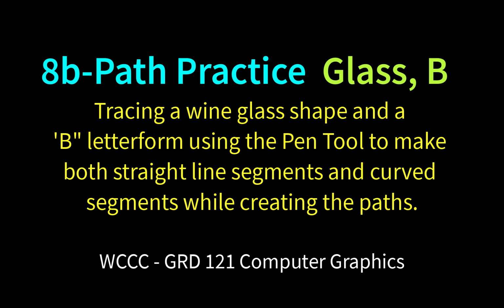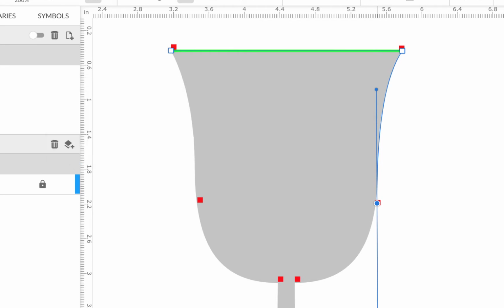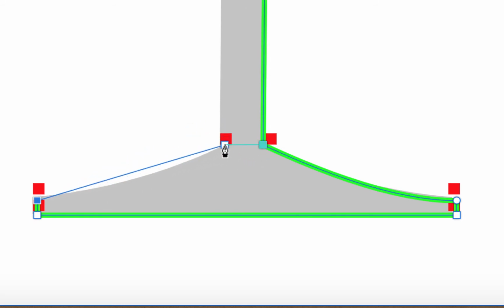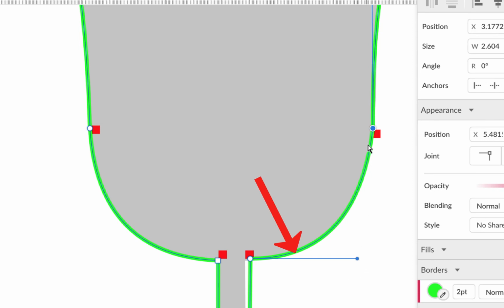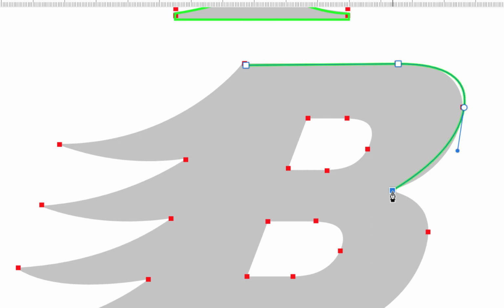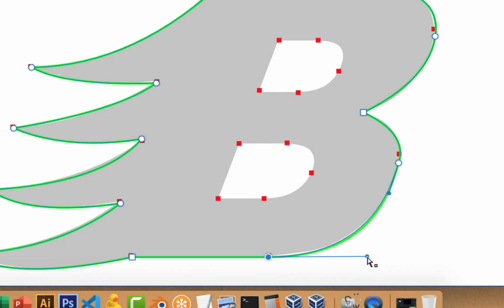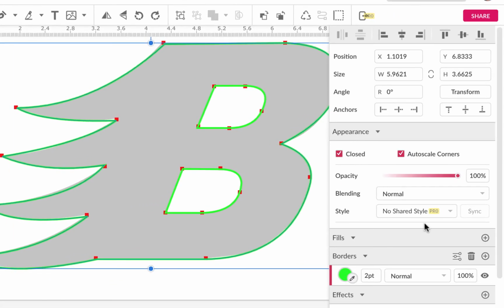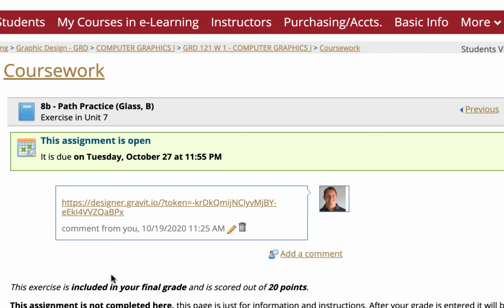8b Pen Path Practice (Glass, B)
Tracing a wine glass shape and a 'B' letterform using the Pen Tool to make
both straight line segments and curved segments while creating the paths in Gravit.